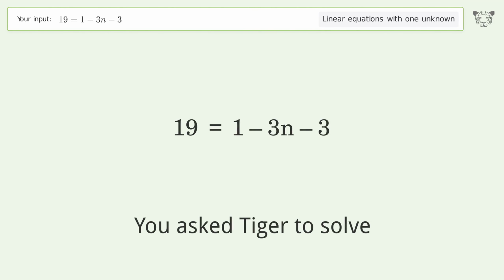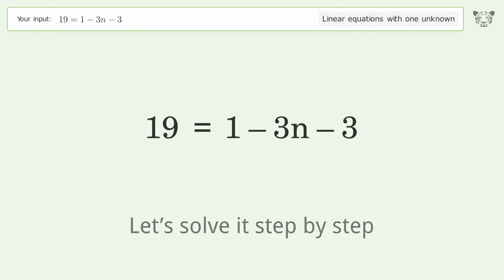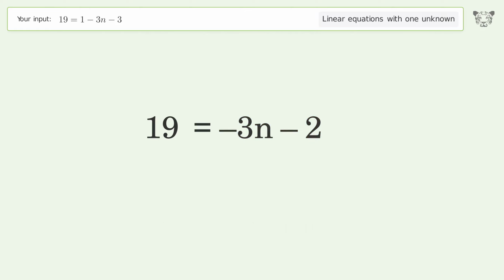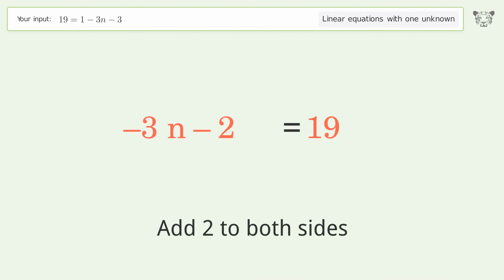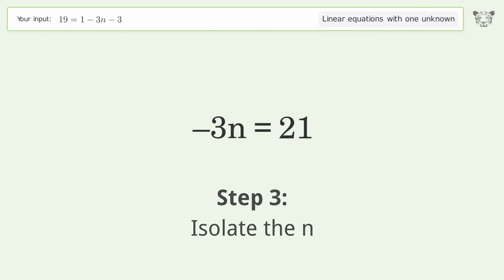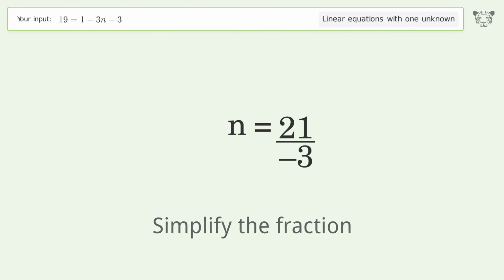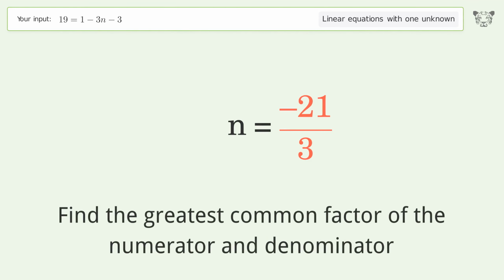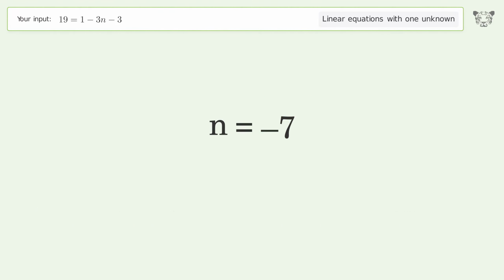Solve 19=1-3n-3: Linear Equation Video Solution | Tiger Algebra